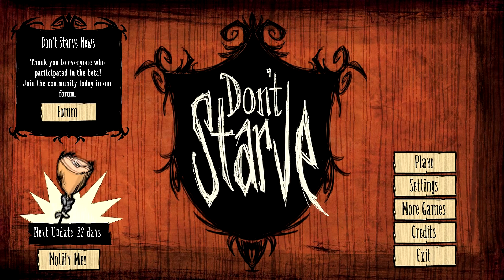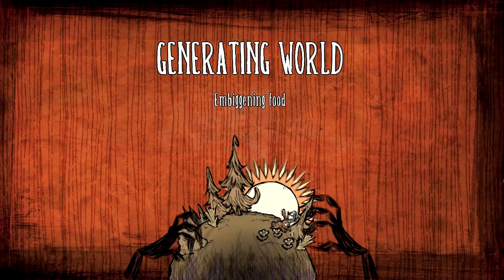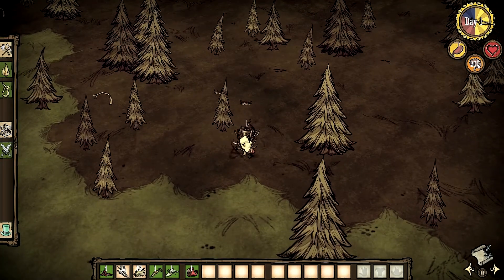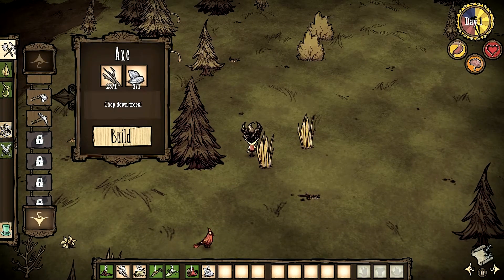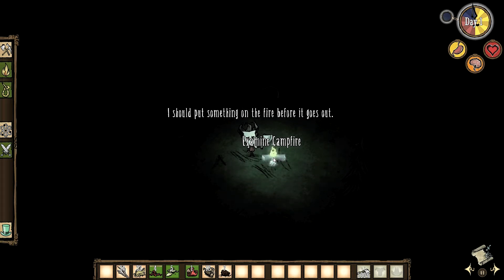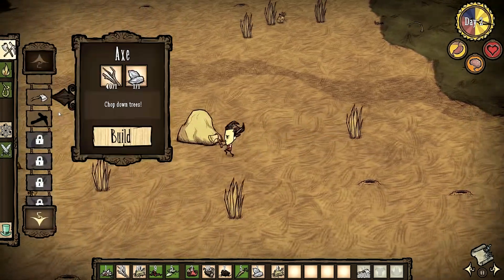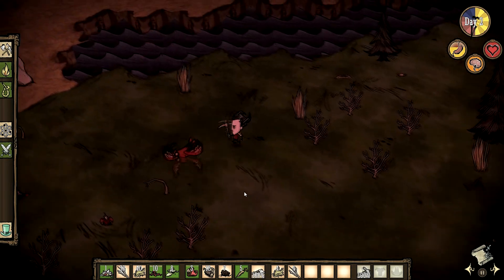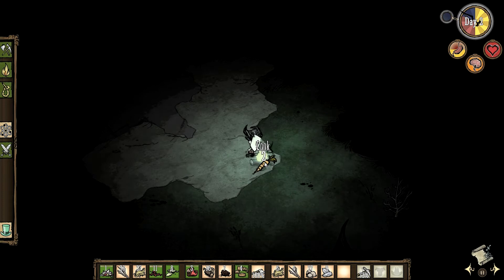Don't Starve [Wilson Part 1]: Meet Wilson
Hello everyone and welcome to Don't Starve. Follow me as I play Wilson and try to survive for as long as I can in this cruel and harsh land. How long will I manage to do it?